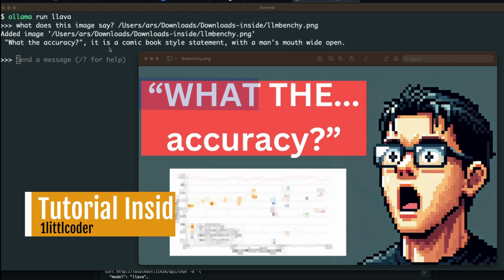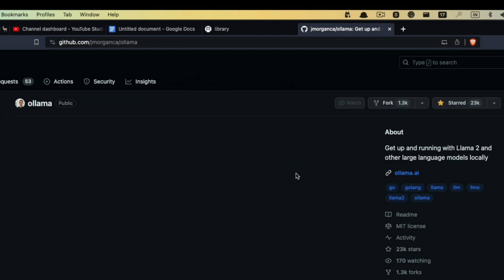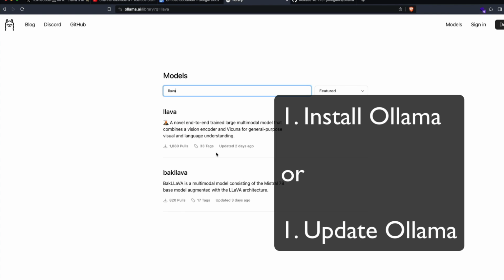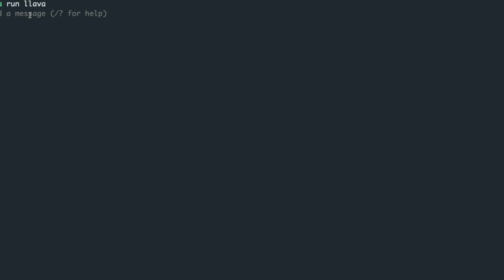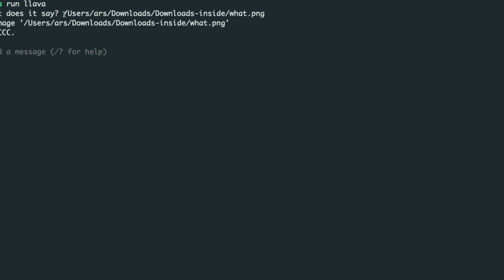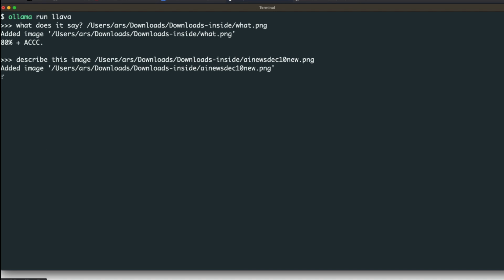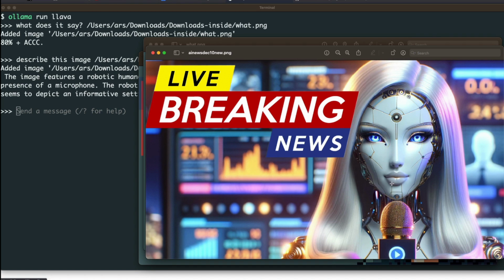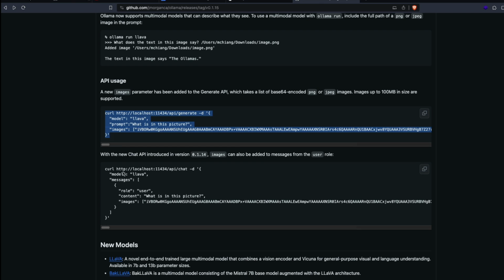The EASIEST way to run MULTIMODAL AI Locally! (Ollama ❤️ LlaVA)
With the power of Llava Models and Thanks to Ollama's support, you can run GPT-4 Vision like (not the exact match) Mutlimodal models locally on your computers (does not need CPU).

🔗 Links 🔗

My previous Ollama Tutorial (Web UI)